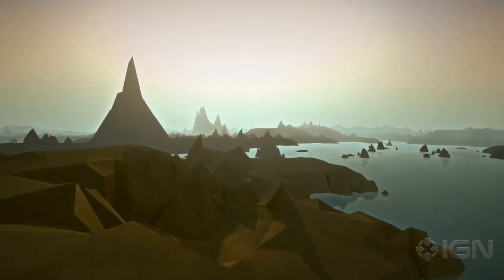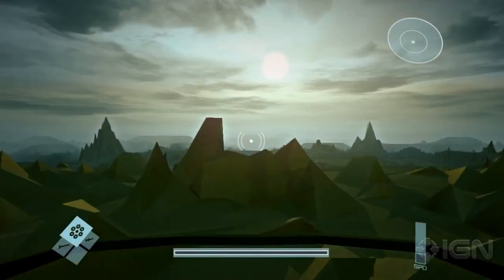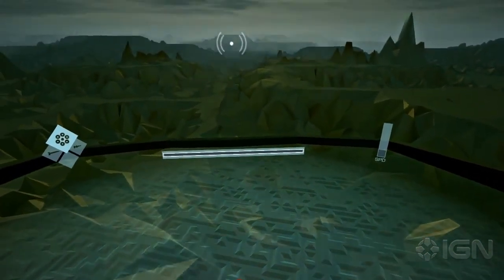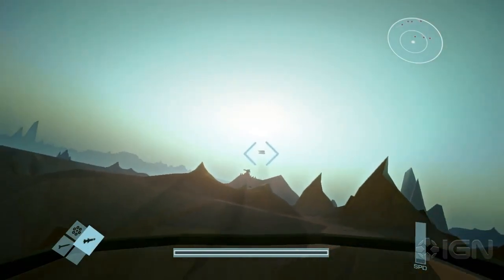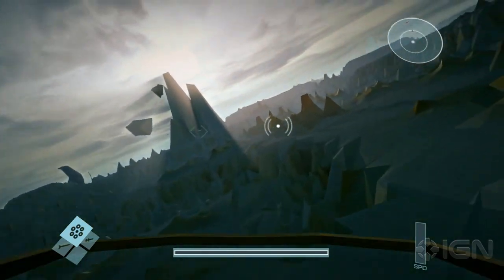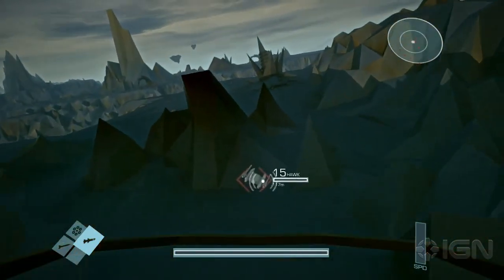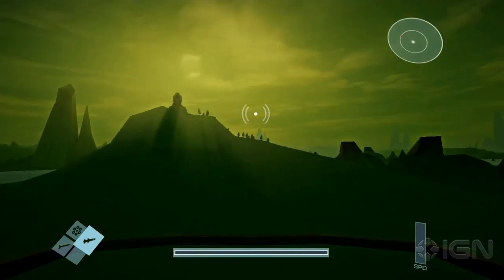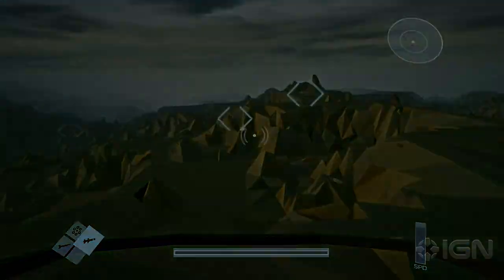White Space - Development Diary 1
Design director Jonathan Biddle discusses Curve Studios' newest game, a sci-fi procedurally generated action title.